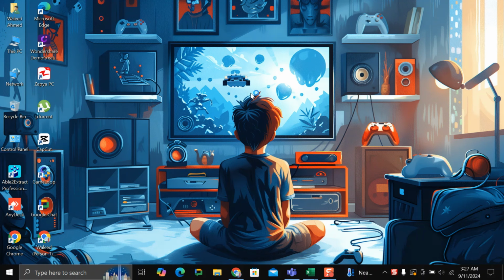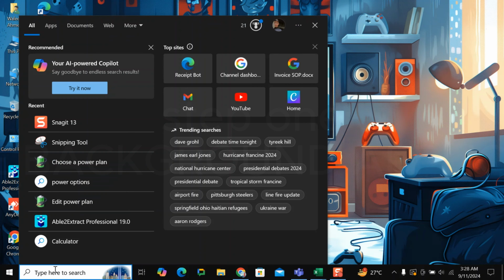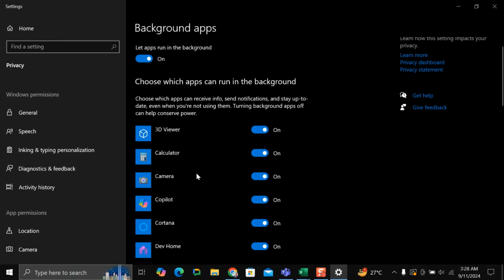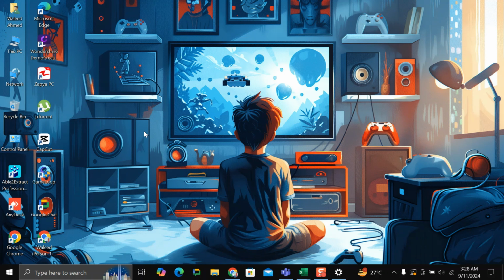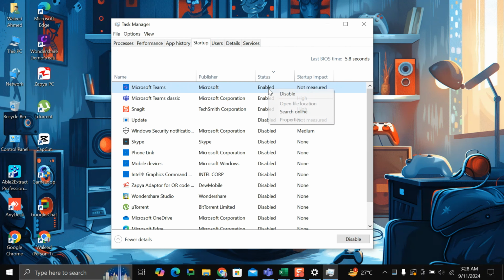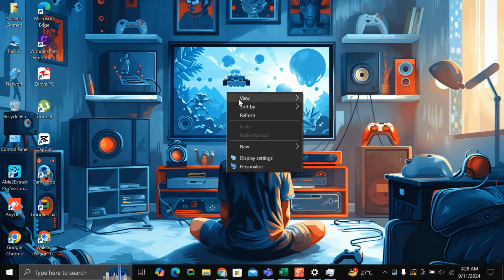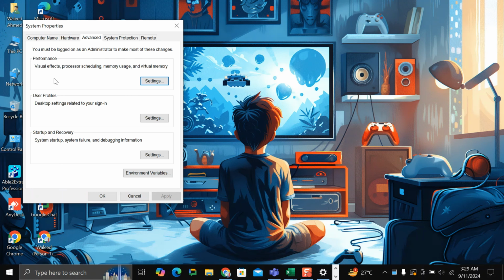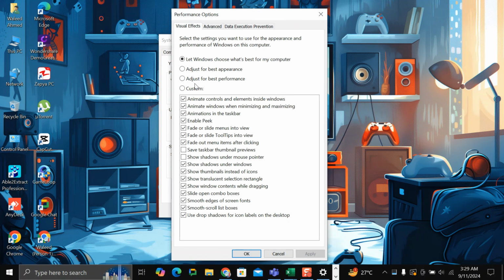How to Fix Slow and Lagging PC Issues: Disable Automatic Boot and Boost Performance!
Is your PC running slow and lagging? Frustrated with long startup times and sluggish performance? In this comprehensive video, we’ll guide you through practical steps to optimize your computer’s speed and efficiency.